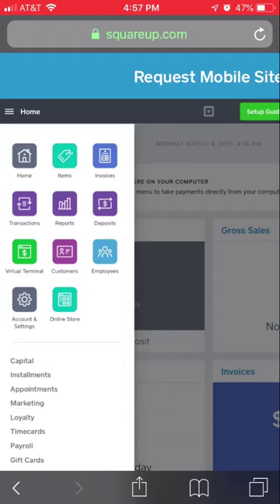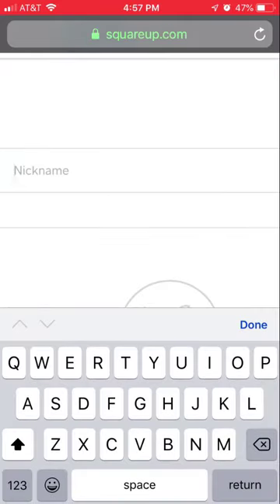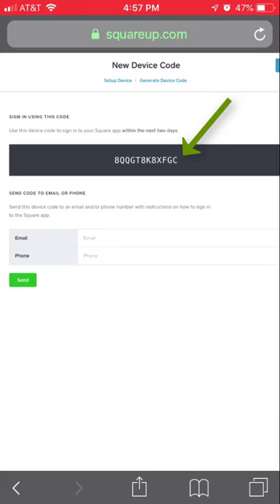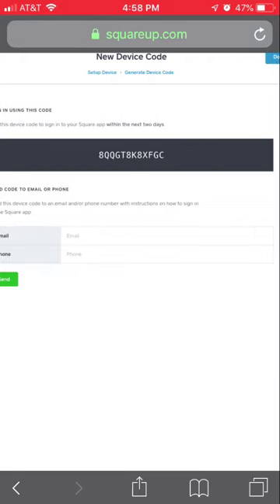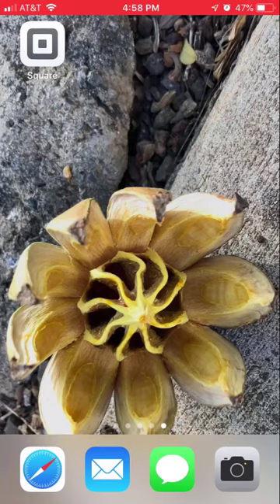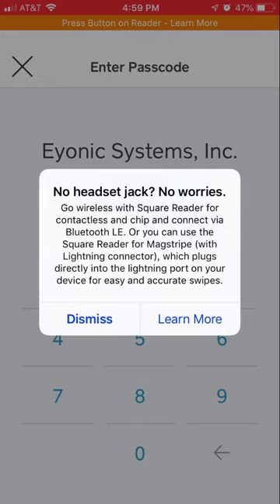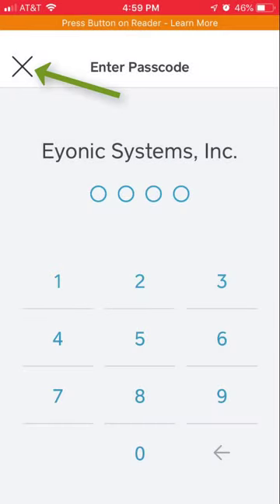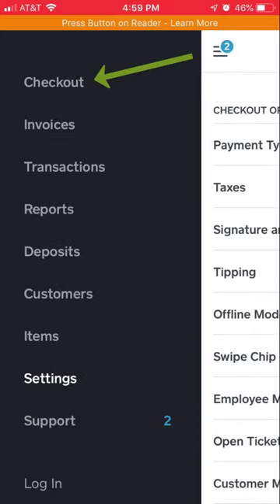Blog: Square Payments - How to Take Payments Without Creating User Logins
This video shows how devices can be added to a Square account without creating new users or adding employees. This process allows additional users to take payments on behalf of your business without costing you additional fees, or giving too much access to that user.